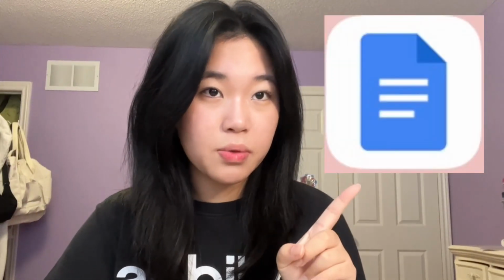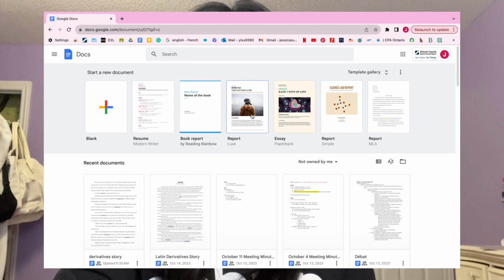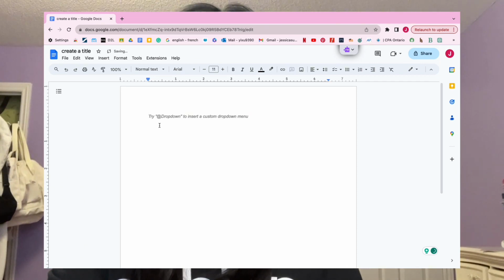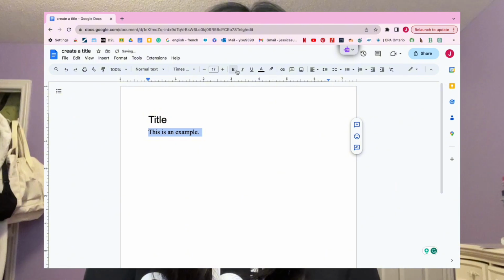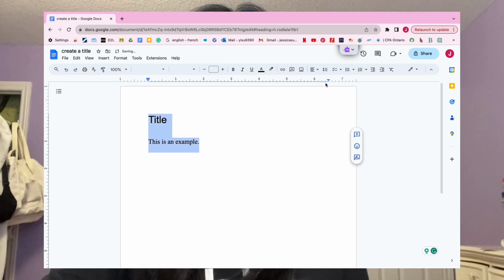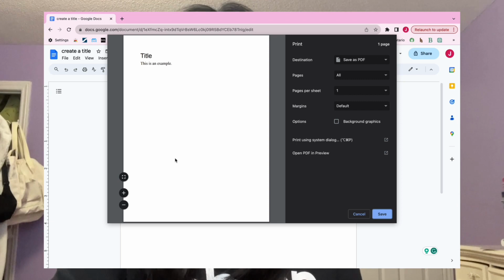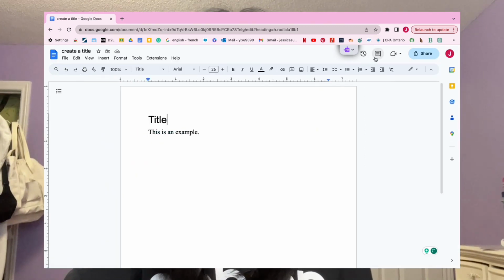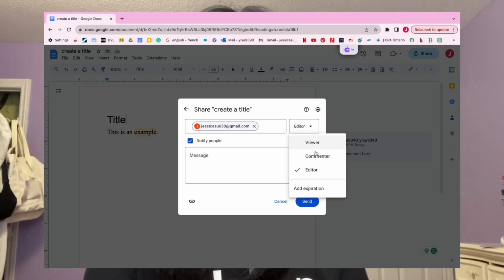online platforms pt. 2: exploring how to use google docs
HI! I hope you guys enjoyed learning more in depth about how to use Google Docs.

DOUYIN: jessicasuuu
XIAOHONGSHU: jessicasuuu

I will be uploading a new video very Wednesday and Saturday!